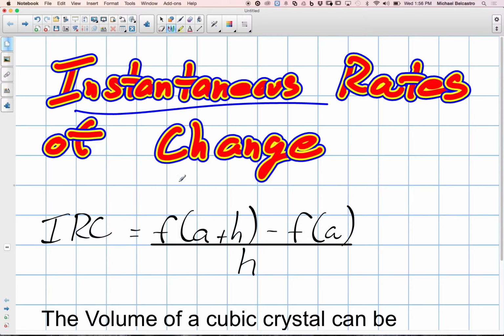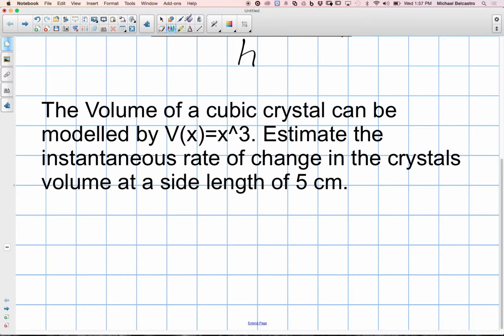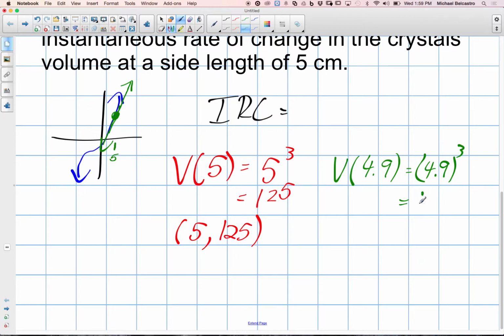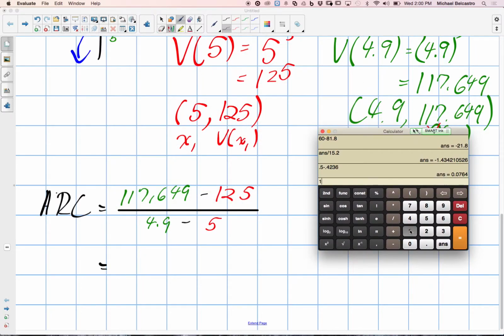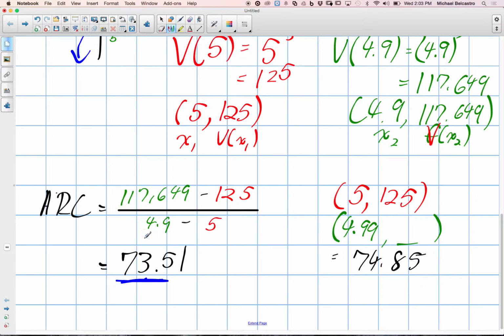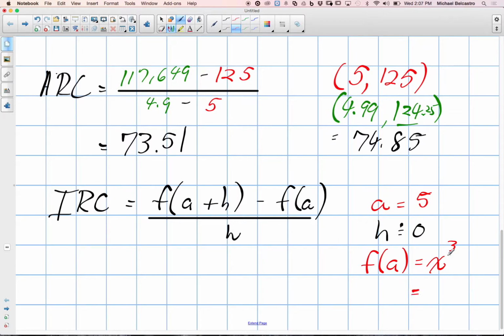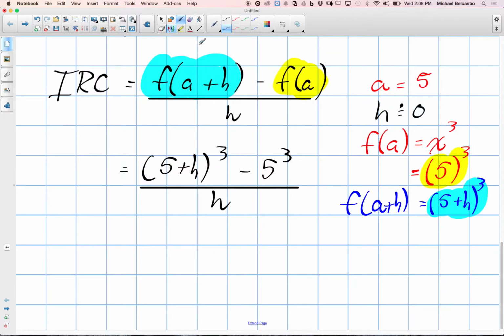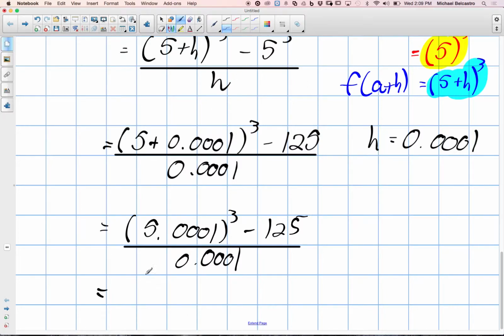Comparing Average and Instantaneous Rates of Change Grade 12 Advanced Functions Lesson 2 2 11 26 14